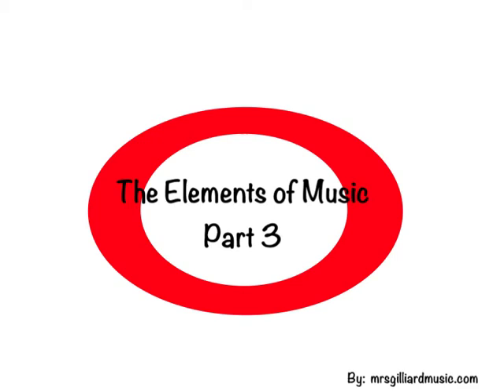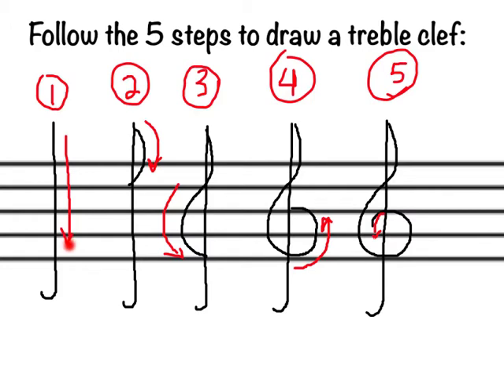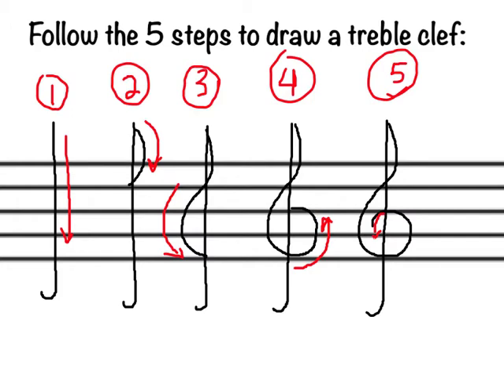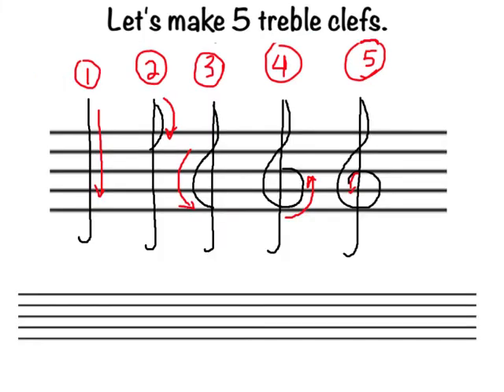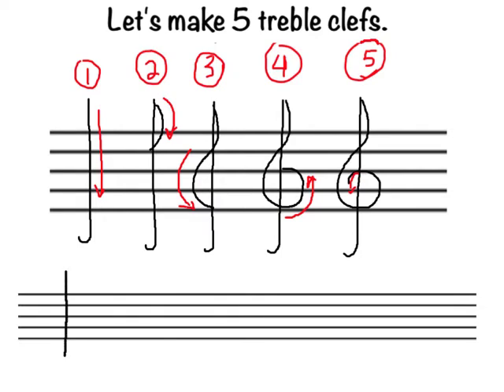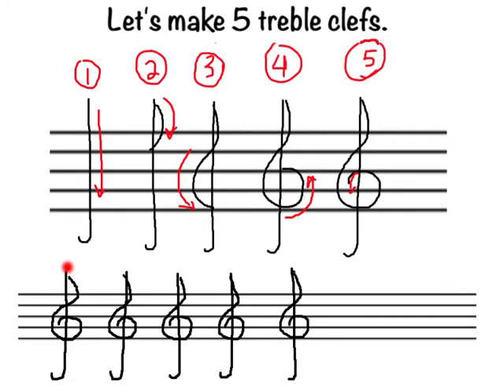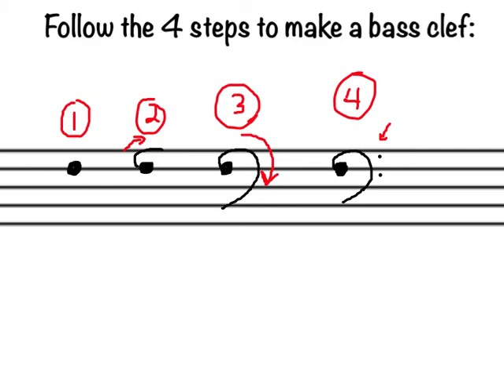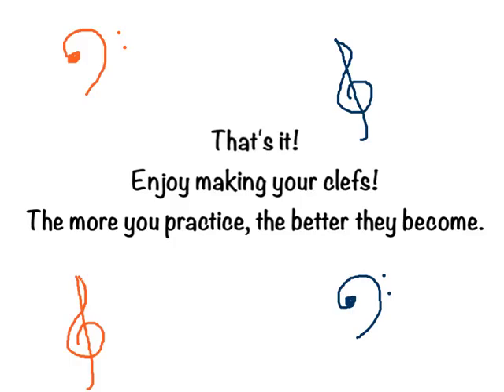The Elements of Music - part 3 - Drawing the Clef Signs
helps you learn to draw the treble and bass clefs